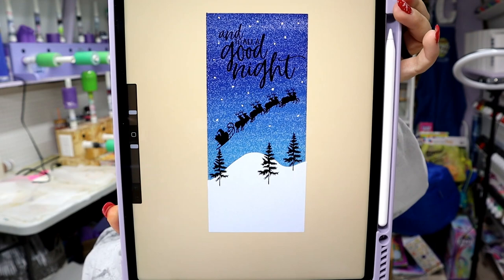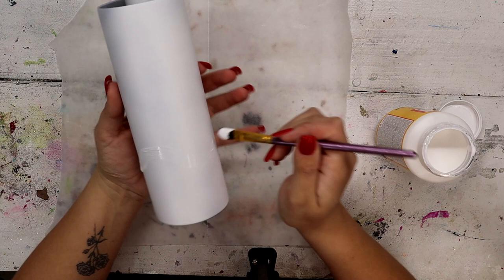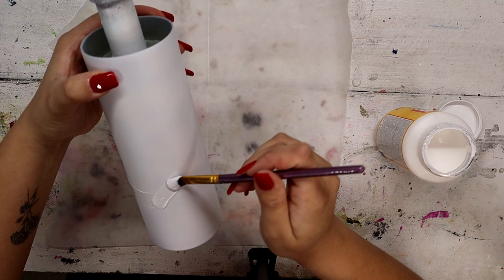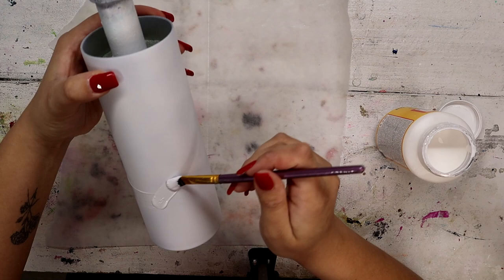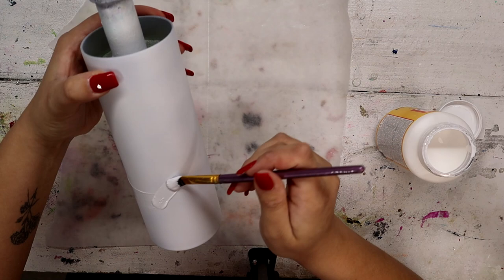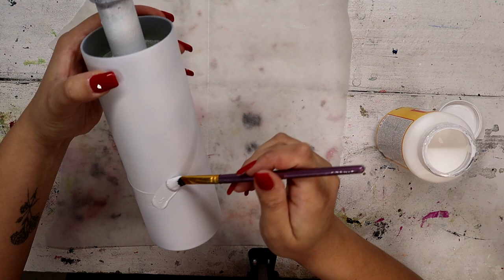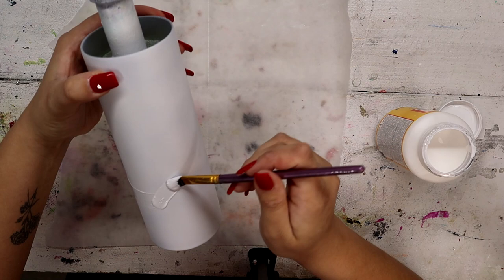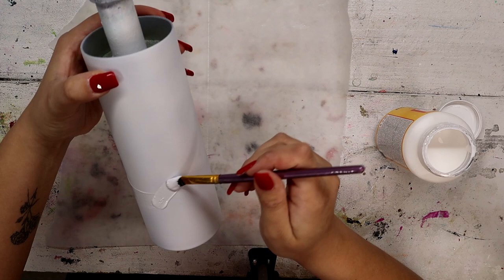And To All A Good Night! Christmas Glitter Tumbler Tutorial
Hey y'all! I hope you love this Christmas glitter tumbler as much as I do! It was so much fun to create a tumbler based on a ProCreate drawing I designed, and I cannot wait to do more! Until next time, to all a good night!